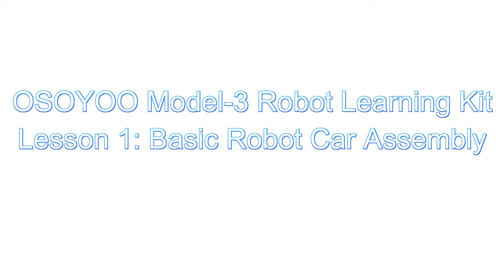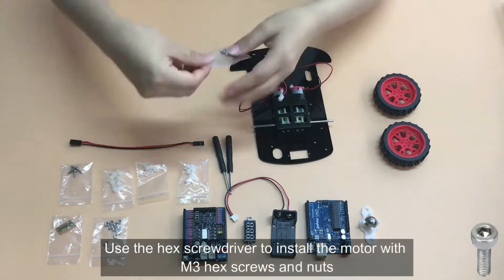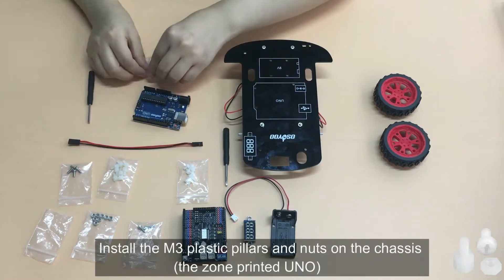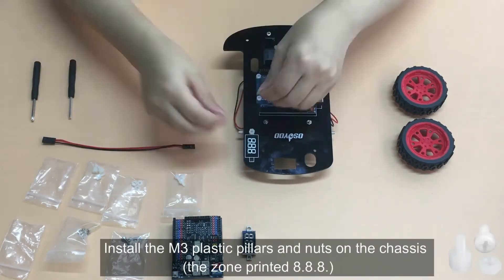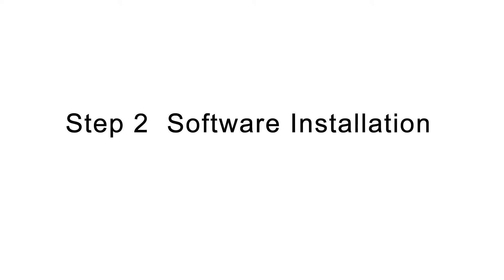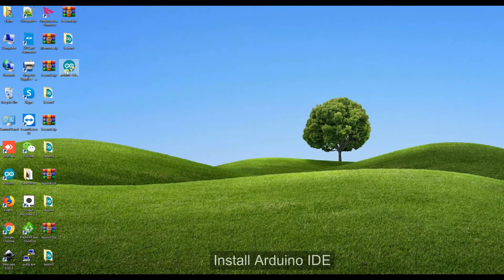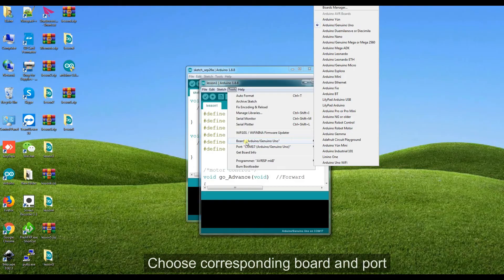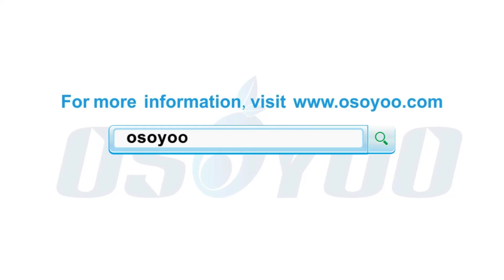Osoyoo Model-3 V2.0 Robot Car Lesson 1: Basic robot car assembly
US Amazon
De Amazon
Es Amazon
It Amazon
Fr Amazon
Amazon日本

Without battery version:
US Amazon
De Amazon
Es Amazon
It Amazon
Fr Amazon
Amazon日本

Osoyoo Model-3 Robot Learning Kit is designed for beginners to learn programming and get hands-on experience on robot design and assembly.

This kit contains module parts including Tracking module, Infrared Remote Control and OSOYOO Motor shield for Arduino UNO, etc. With these modules, the robot car can work in multiple modes such as auto-go, infrared control and line tracking. You can use our APP to control the robot car through Bluetooth